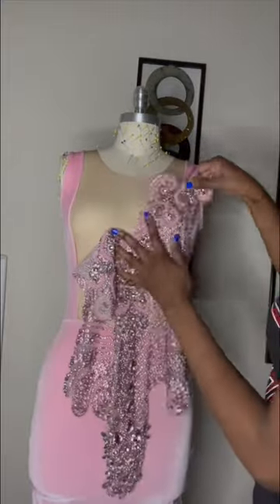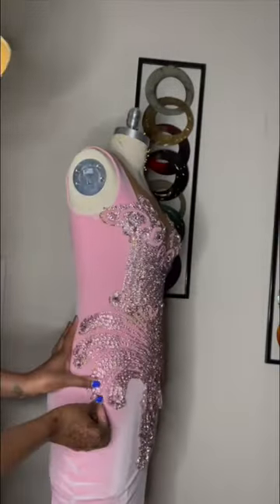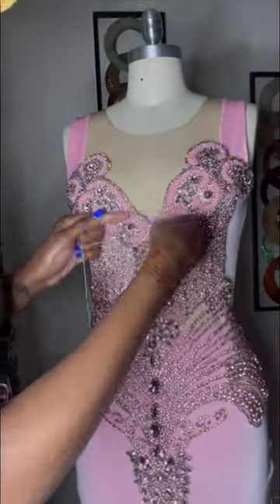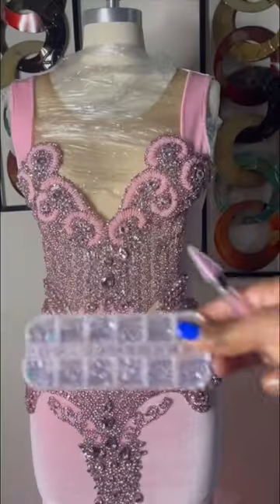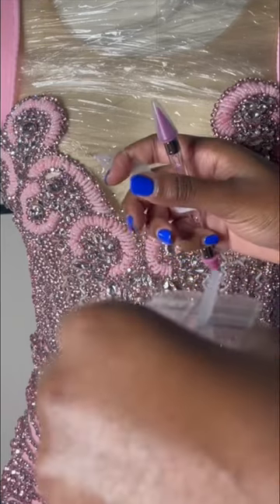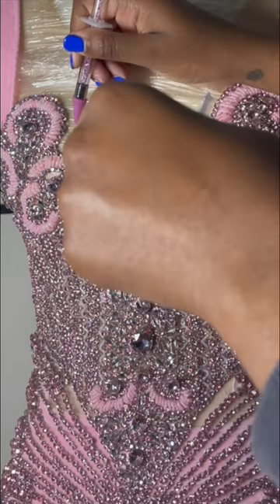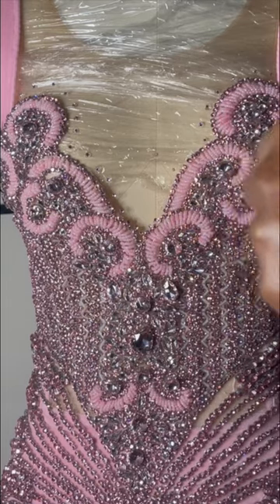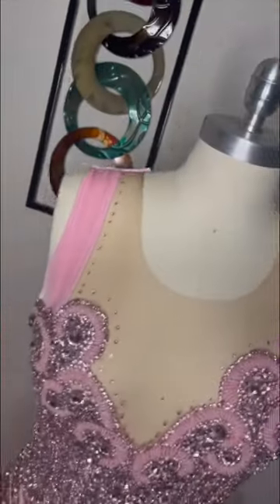Watch me sew a bodice applique for a prom dress!! Full tutorial is on my channel!